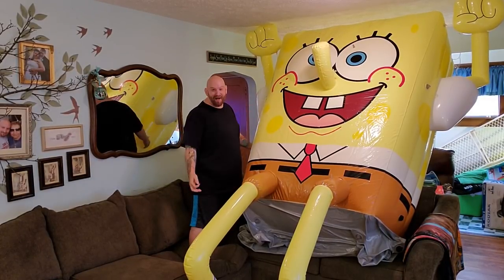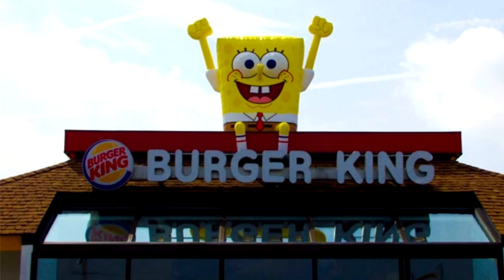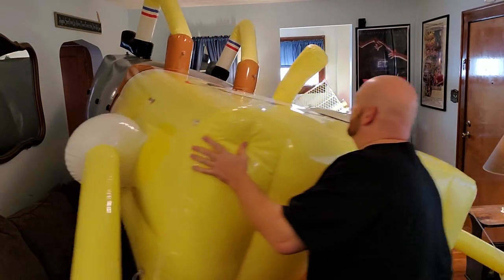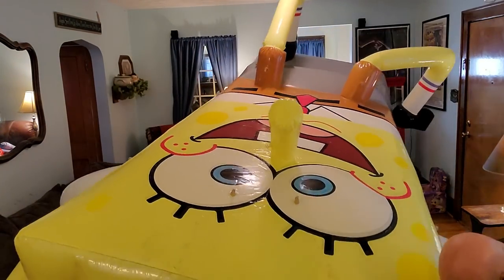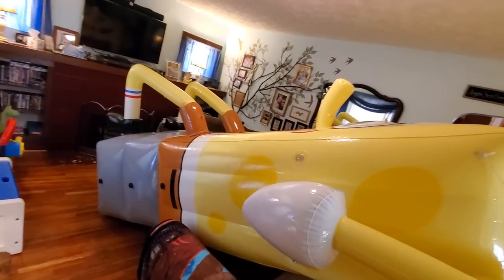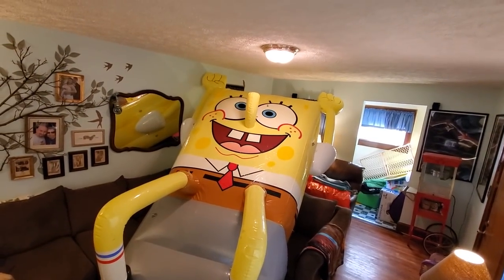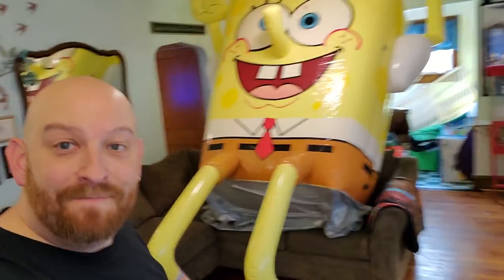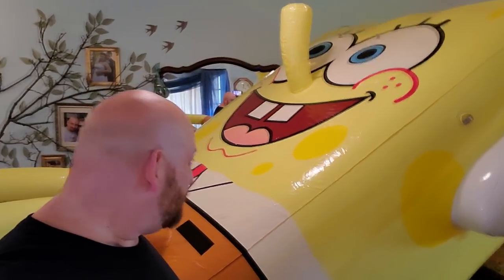SPONGEBOB INVADED MY LIVINGROOM ! GIANT Inflatable Spongebob Squarepants from Burger King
I'M READY! Blowing up my giant Spongebob Squarepants Inflatable from the top of a Burger King!
Paul Unser